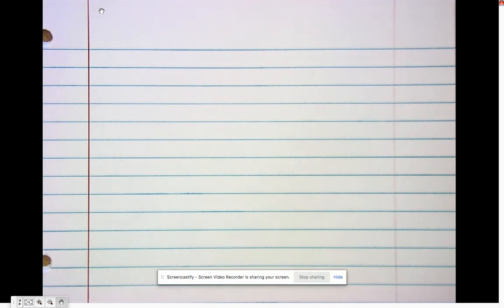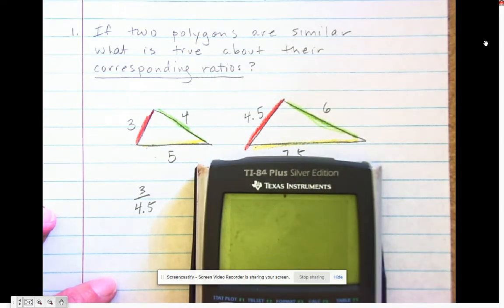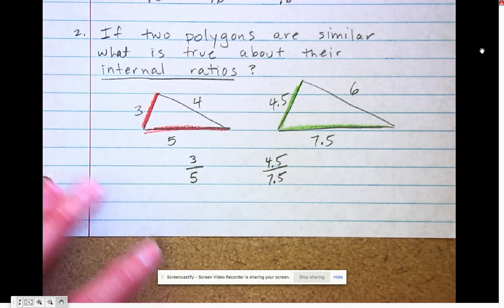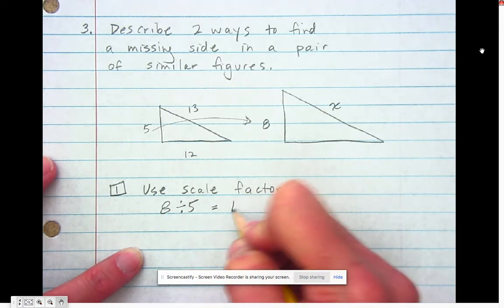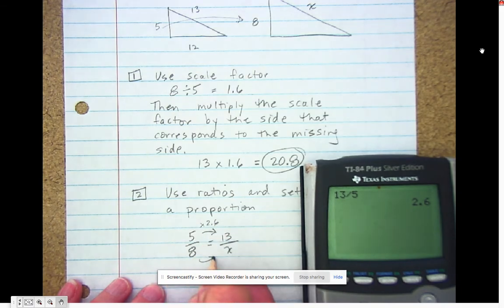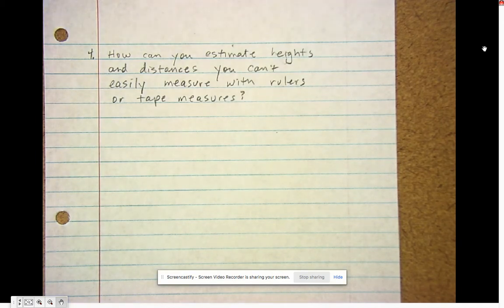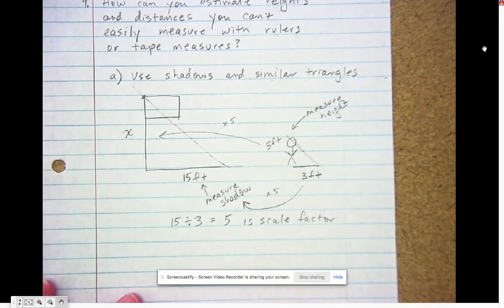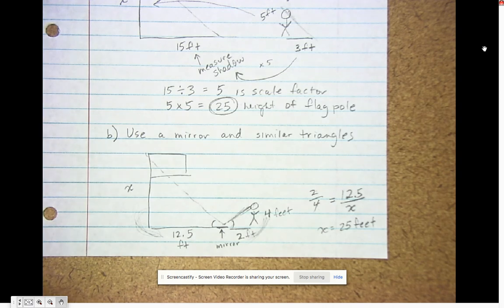SS I3 and I4 big ideas